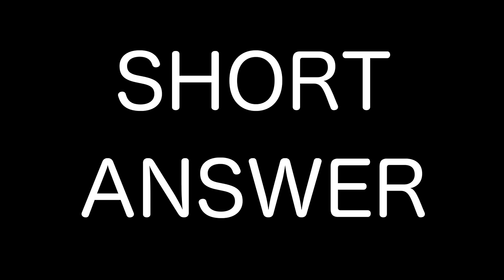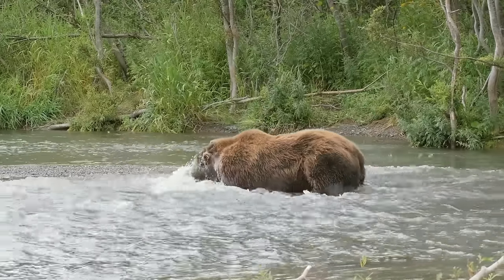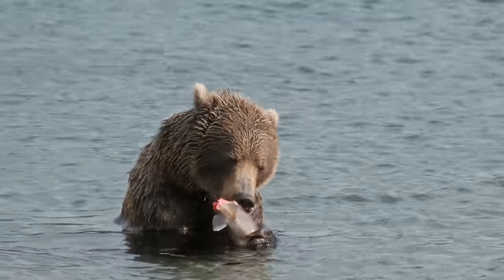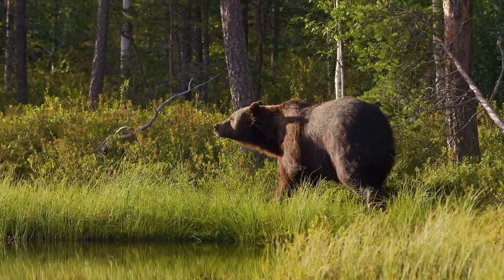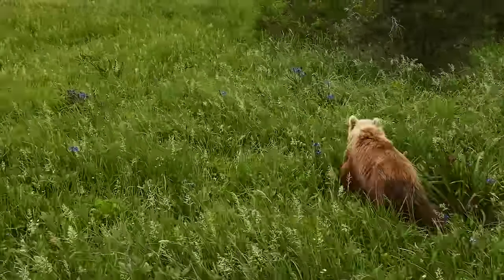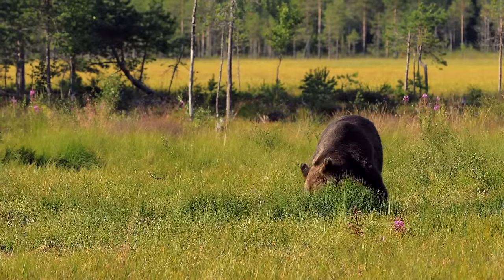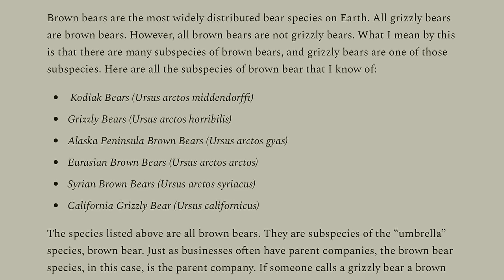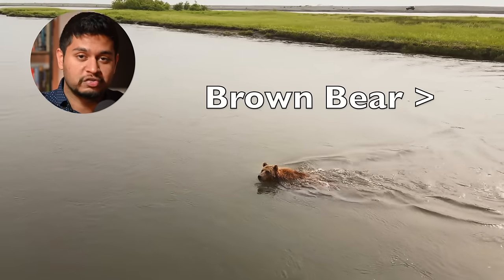Grizzly Bears vs Brown Bears (the difference)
Bears have always captivated me. As the largest terrestrial predators alive today, I see them as the closest thing to T-rex left on Earth! Ever since I watched the bear attack scene in the Revenant movie, my fascination of bears increased to a level that it has not come down from. The only time I ever saw a bear in the wild  (as I type this, I'll be going on various expeditions soon), was in Lamar Valley in Yellowstone. A nice old couple lended me their spotting scope and when I peered through it, I saw a huge grizzly, digging at the base of a tree stump across the valley. A pack of wolves was making its way toward across the valley too.

When I visited Alaska for two weeks, the lodge owner in Talkeetna told me there were 2,000+ pound brown bears seen, but that it's all local legend. Either way, it's stories like that that get my gears turning. The mysteries of this world enthrall me beyond measure. I would hate if the world ever became ...not mysterious. I just would not like it as much.

Credit for the images showing the Kodiak Island Archipelago:
These images were screenshots from Google Maps.

Note: Not all footage is of Kodiak Bears, even when I am speaking of them in the video. Stock footage of actual Kodiak bears from the Kodiak islands is hard to come by. If you know of a source let me know!

Artwork: Midjourney

My Book! Iconic Animals of the North

Help Grizzly Bear Populations in the Wild!